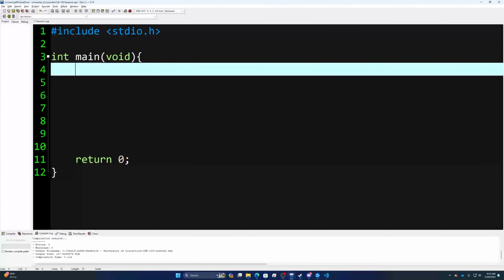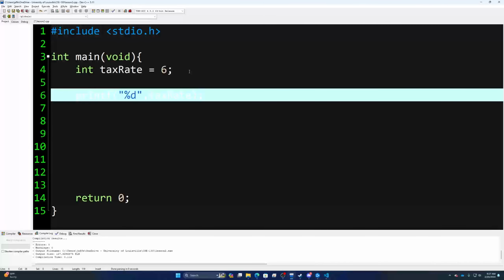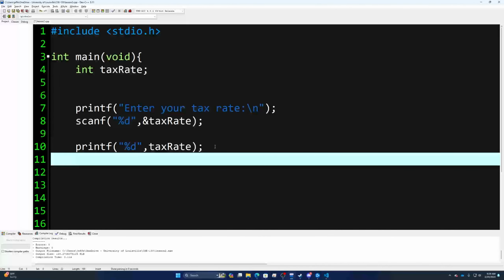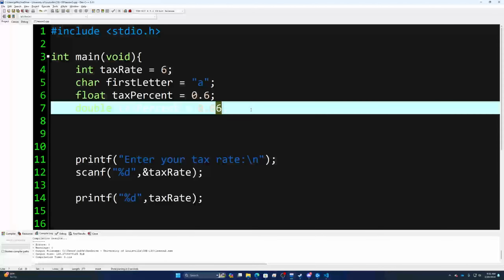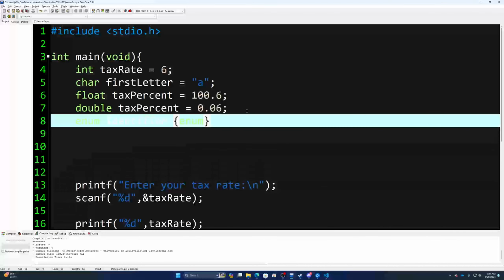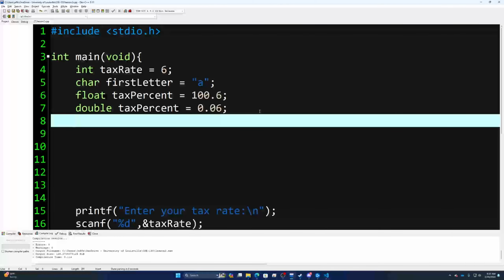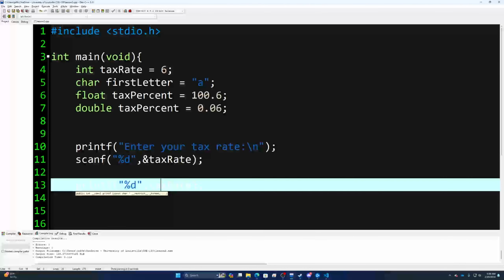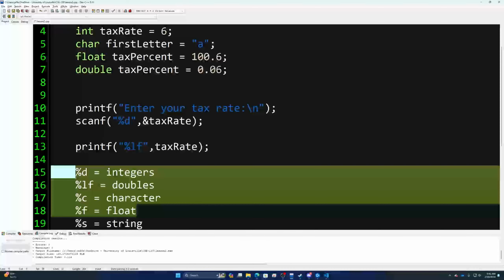C Tutorial For Beginners: EP 3 Data Types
In this lesson we take a look at C Data Types and Variables. Understanding C Data Types is essential and crucial to becoming a great C Developer.
Sit down and get those writing devices out and get ready to learn all about the world of data types.